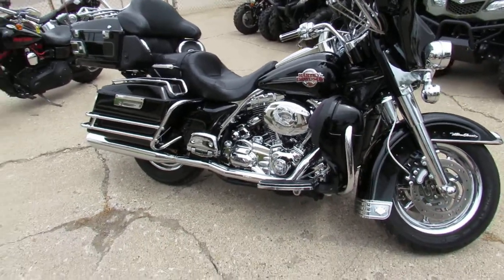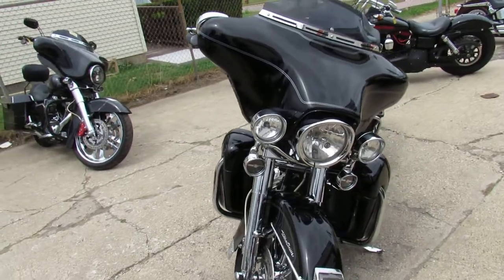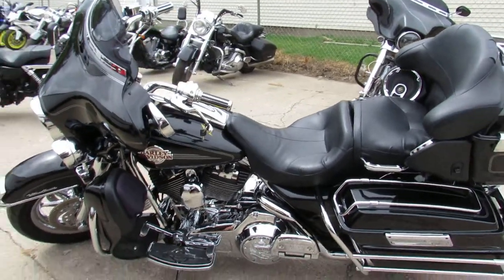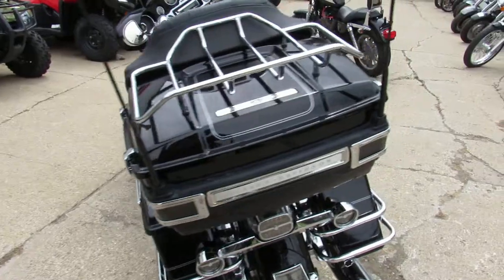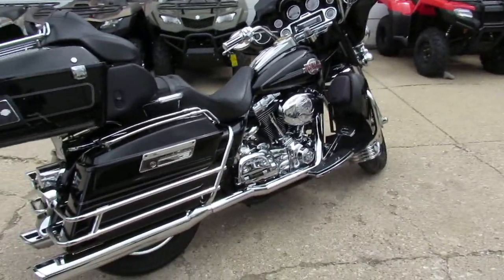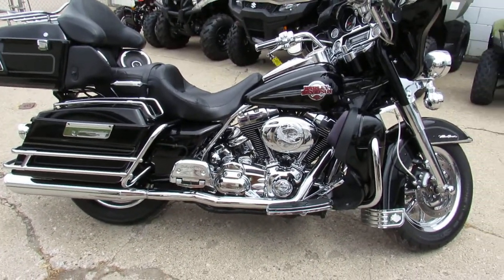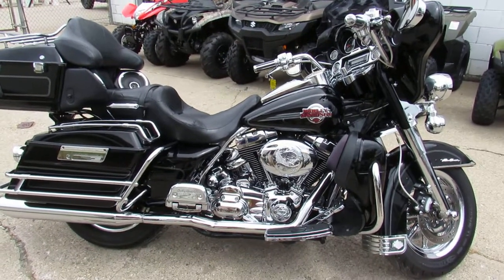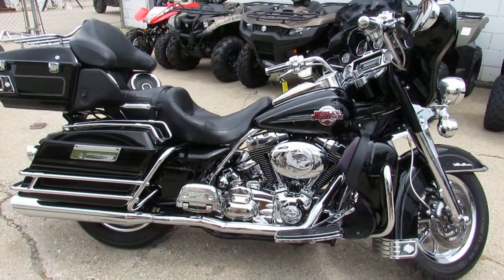Used 2007 Harley Davidson Ultra Classic for sale in Michigan U4811